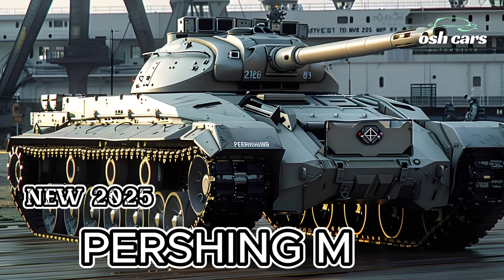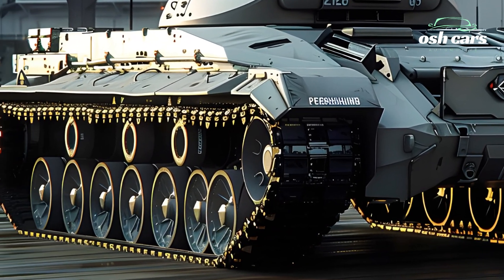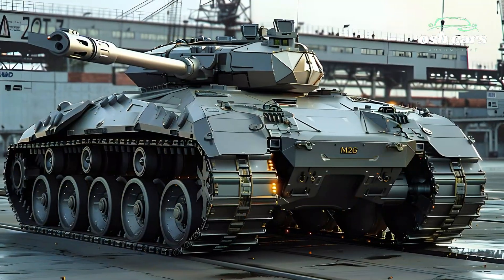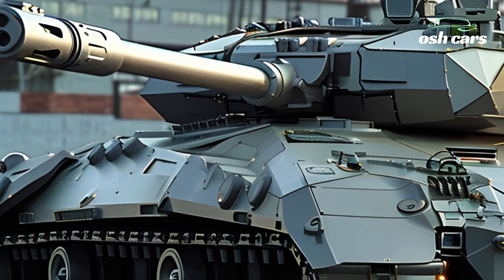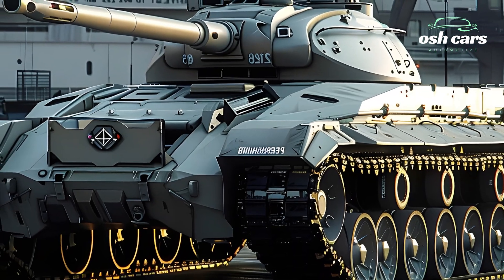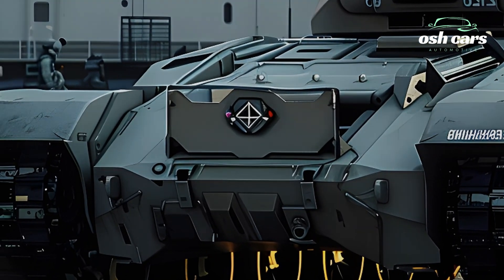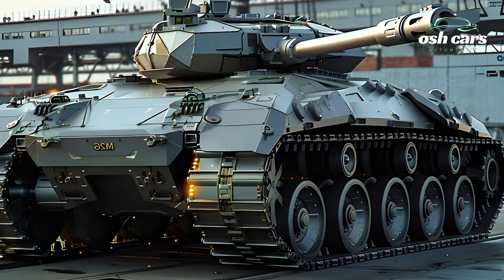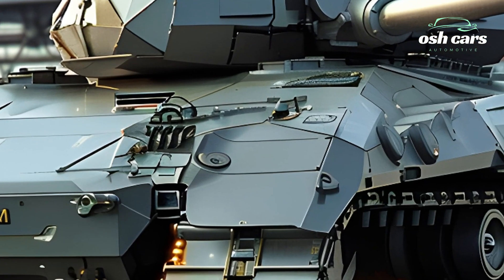2025 M26 Pershing: Reviving America’s Heavy Tank Legacy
The **2025 M26 Pershing** marks the revival of one of America’s most iconic heavy tanks, reimagined for the challenges of modern warfare. Originally celebrated during World War II for its balance of firepower, armor, and mobility, the new Pershing builds on this legacy with cutting-edge technology, advanced weaponry, and enhanced survivability. It represents a perfect fusion of historical heritage and futuristic design.

At the core of the 2025 M26 Pershing is its upgraded firepower. Armed with a state-of-the-art 120mm smoothbore cannon, it delivers precision strikes against enemy armor, fortifications, and long-range targets. Complementing the main gun is an array of advanced munitions, including programmable rounds and anti-tank guided missiles, ensuring the Pershing is equipped for any battlefield threat.

The tank’s protection systems have been significantly enhanced. Its next-generation modular armor combines traditional steel with modern composite materials, offering robust defense against kinetic and explosive threats. The addition of an **Active Protection System (APS)** provides an extra layer of safety by intercepting incoming projectiles, while stealth technology reduces its radar and thermal signatures, making the M26 Pershing harder to detect.

Mobility, a critical aspect of the original Pershing’s design, has been improved with a hybrid-electric powertrain that delivers exceptional speed and efficiency. This system not only increases the tank’s range but also reduces its environmental footprint, aligning with modern military priorities for sustainability. The advanced suspension system ensures smooth operations across diverse terrains, from rugged battlefields to urban landscapes.

Inside, the 2025 M26 Pershing offers a cutting-edge control interface, featuring augmented reality displays, real-time data integration, and AI-assisted targeting systems. These tools enhance situational awareness and crew efficiency, enabling seamless coordination in complex combat scenarios. By reviving and modernizing the Pershing, the U.S. military brings a legendary name back to life, equipping it with the tools to dominate the battlefields of the 21st century.